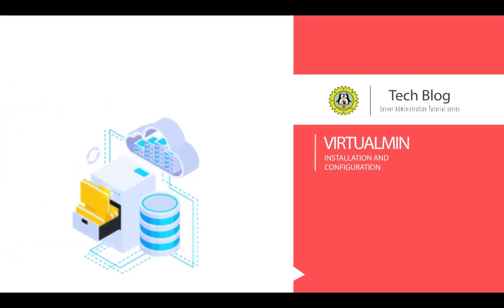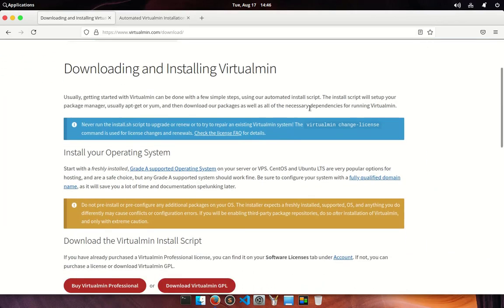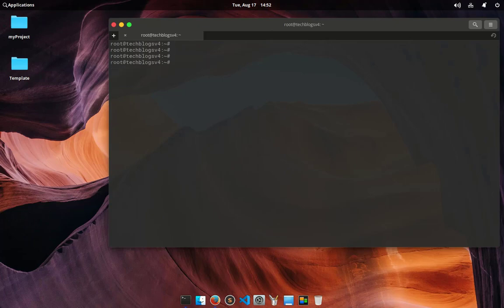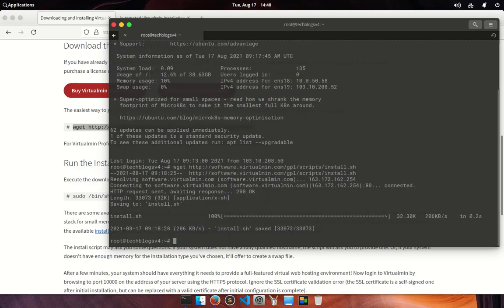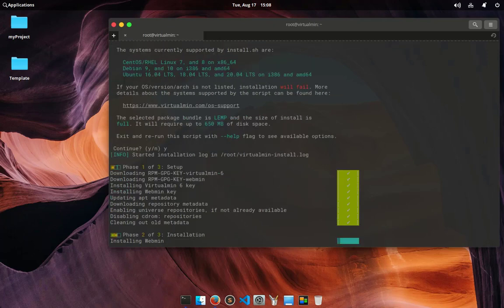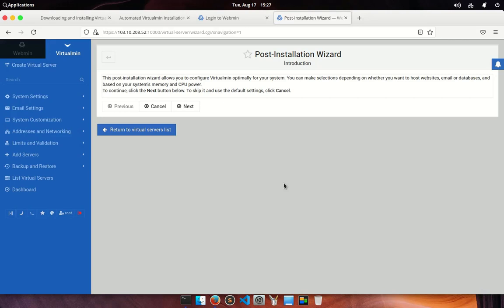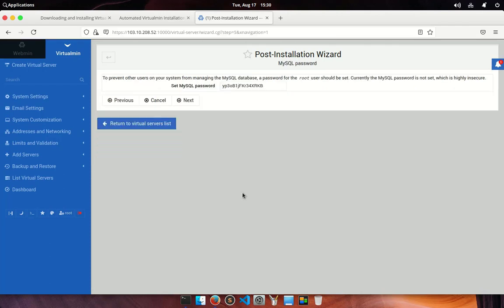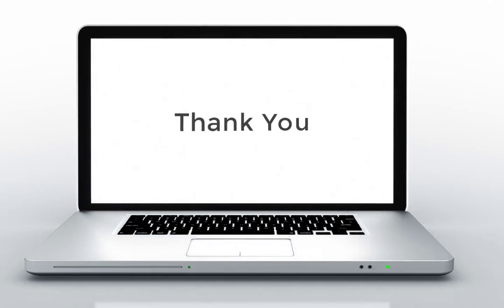cPanel Alternative Virtualmin Installation and Configuration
Viewers In this tutorial we had setup Virtualmin Domain Hosting Control Panel with Webmin on a Ubuntu 20.04 LTS server. The method is also applicable for Debian releases.
Virtualmin is a domain hosting and website control panel that gives the ability to create and manage many domains, as well as simplify both automation and tasks. It is based on Webmin. Virtualmin is an alternative to cPanel and Plesk.

Timestamps:
0:00 Intro
0:40 1. About Virtualmin
2:18 2. Update Package and setup hostname and FQDN
5:19 3. Install Virtualmin (Autometic Installation)
8:01 4. Virtualmin Post-installation Wizard
12:30 5. Conclusion